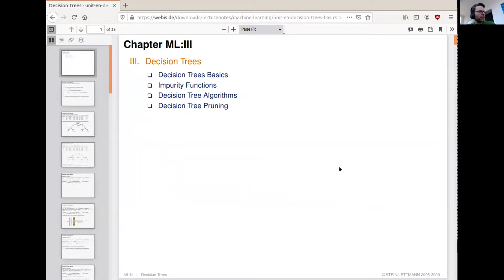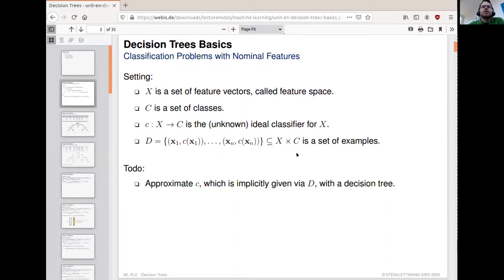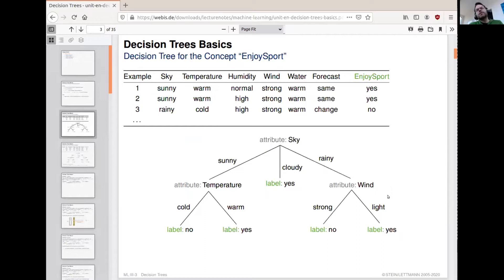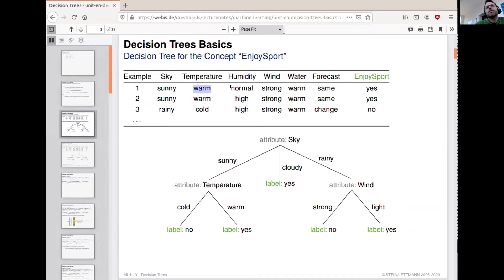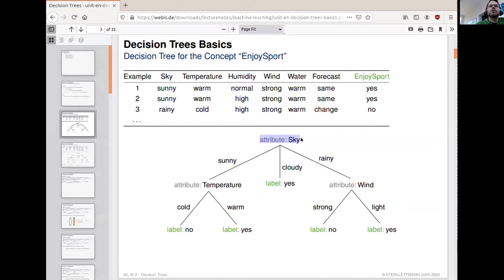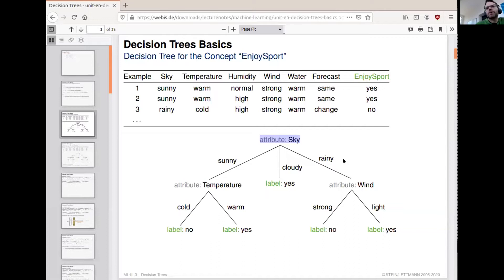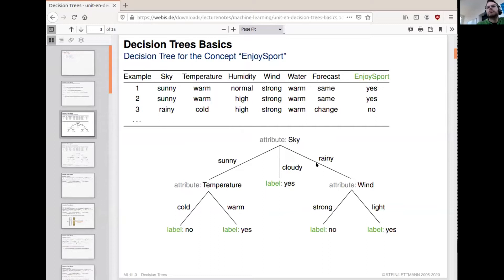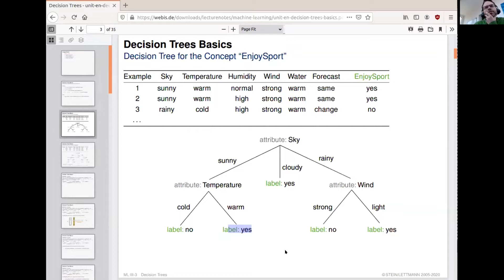Machine Learning » Decision Trees » Decision Trees Basics (1/2)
Part. Decision Trees.
Unit. Decision Trees Basics.